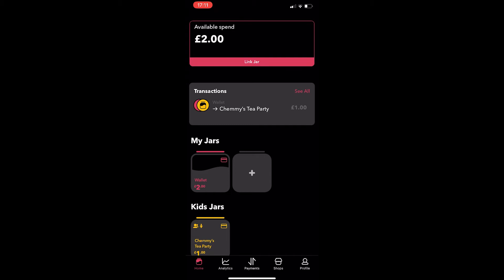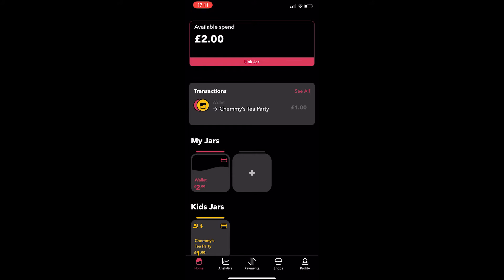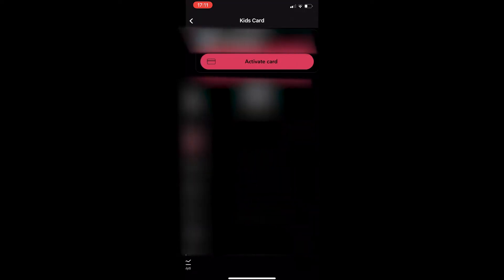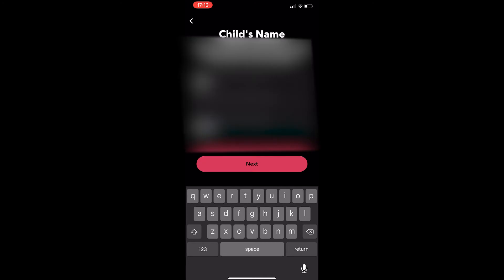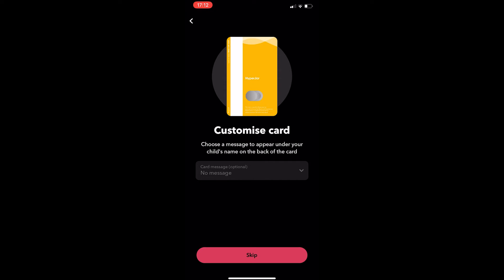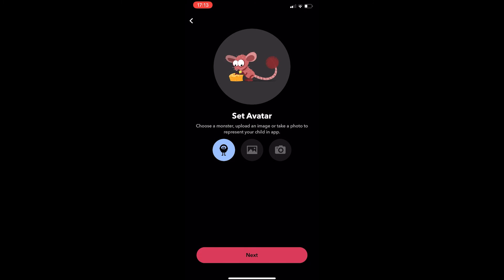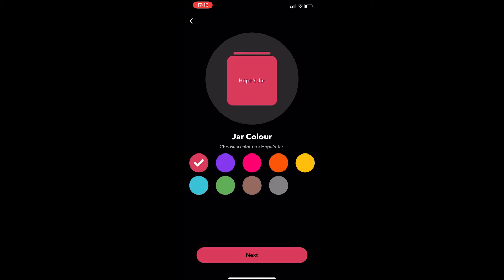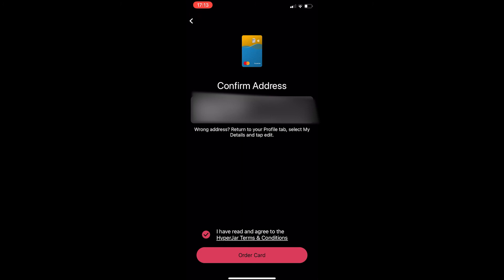How To Set Up Hyperjar Kids Account - Order Kids Card on Hyperjar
In this tutorial I will show you How To Set Up Hyperjar Kids Account - Order Kids Card on Hyperjar